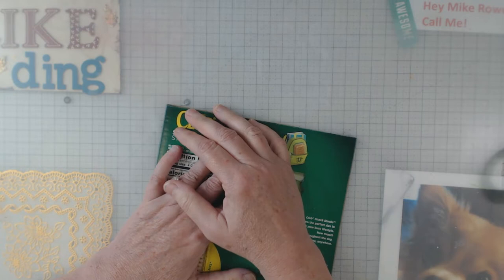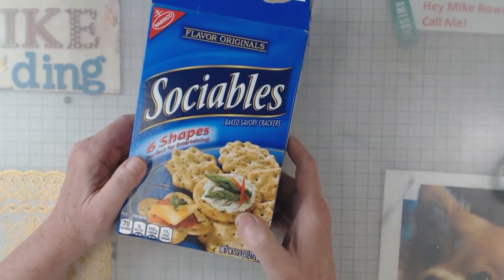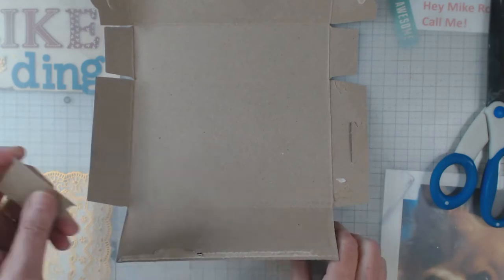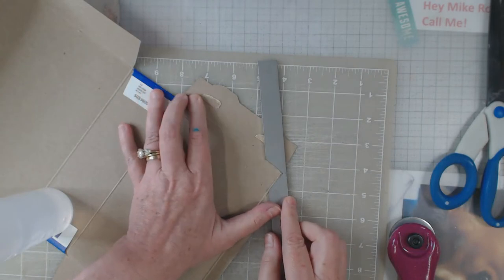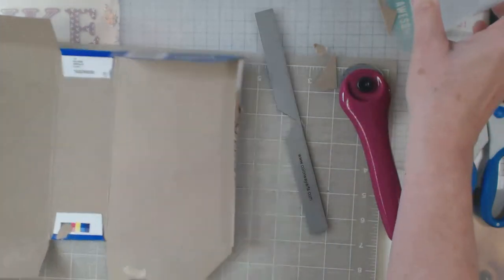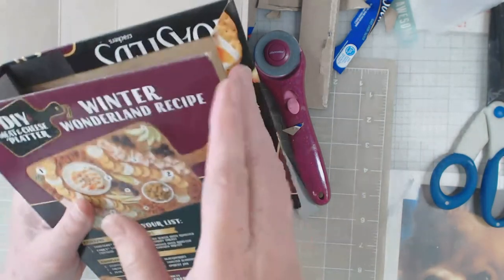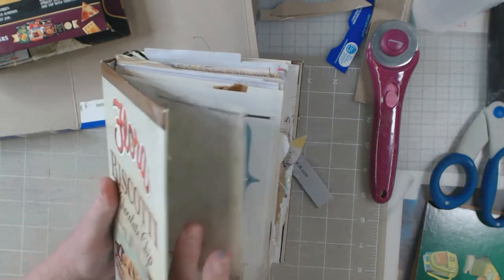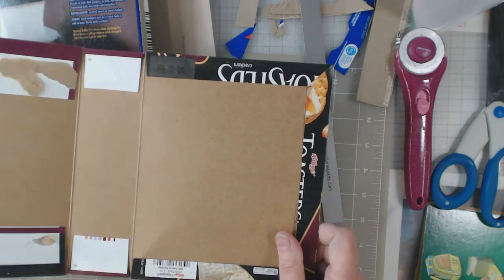My tip for making journal covers from boxes